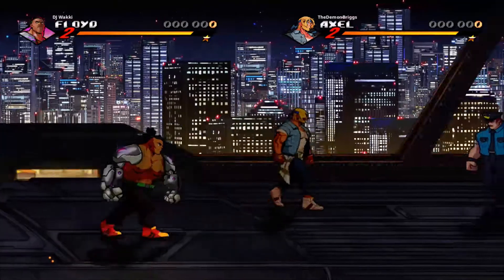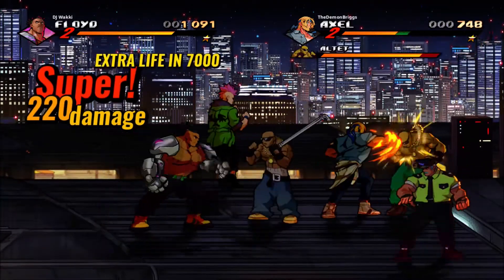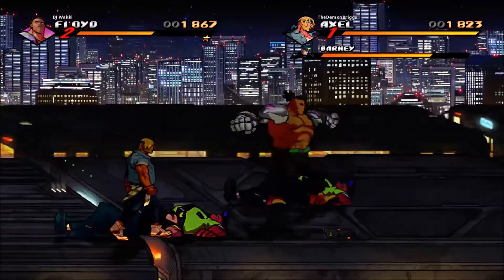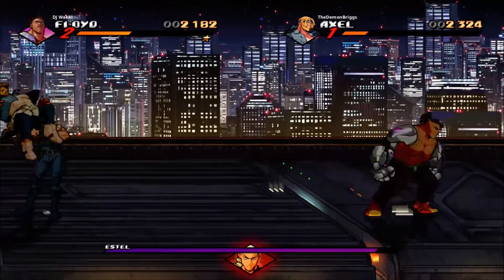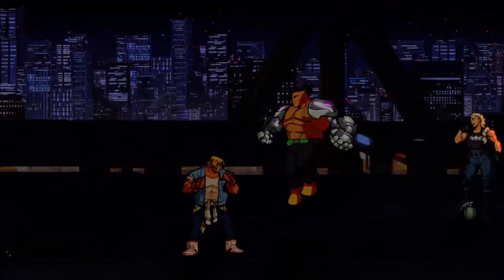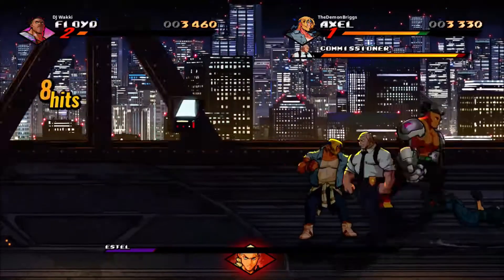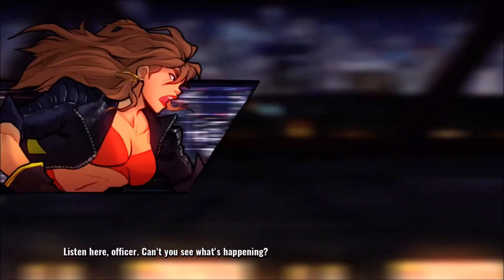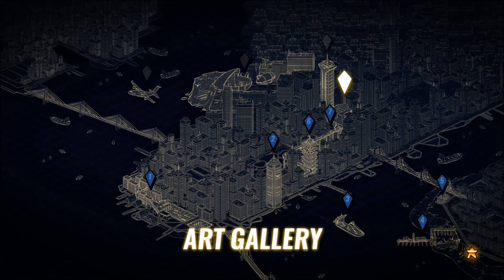STREETS OF RAGE 4 | FULL GAMEPLAY - Part 7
What'up guys! Welcome back to my Streets of Rage 4 let's play, we are on Stage 7 so let's do this!

Twittah: WakasHussainUK

LINKS

Support My Peeps!

Demon Briggs (A Brother from another Mother)